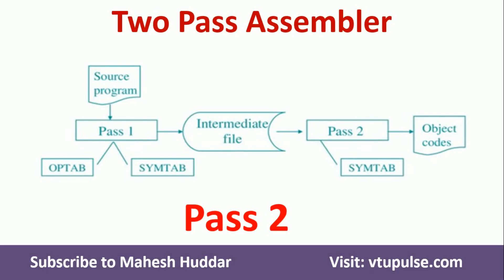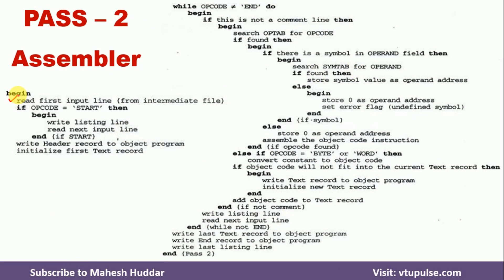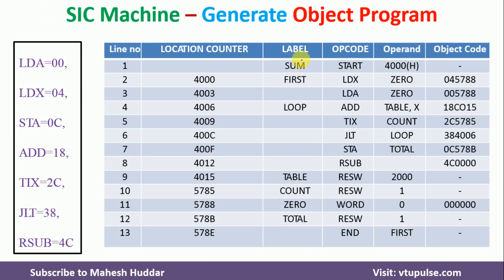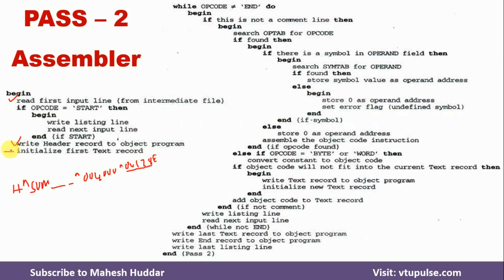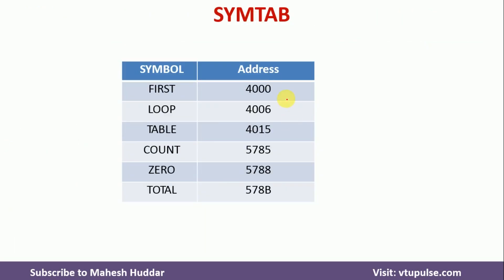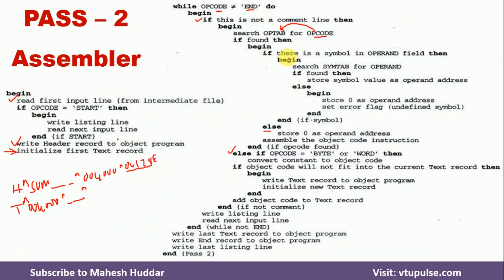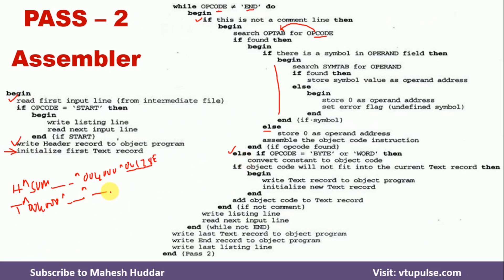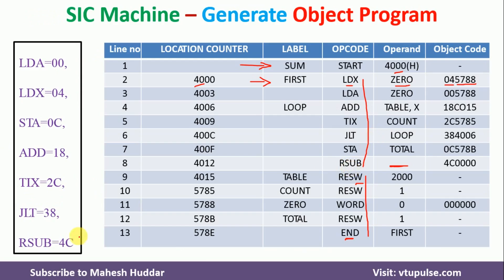9. Pass - 2 Assembler of Two-pass assembler in System Software by Dr. Mahesh Huddar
9.  Pass - 2 Assembler of Two-pass assembler in System Software by Dr. Mahesh Huddar

This video discusses the concept of pass 2 assembler in System software to convert assembly language programs to object programs (code)

Two-Pass Assembler in System Software